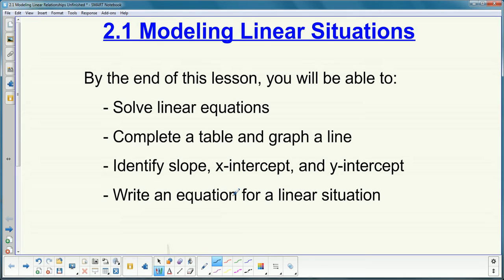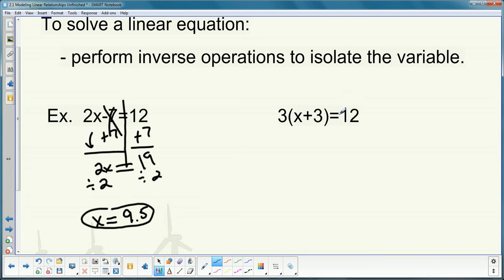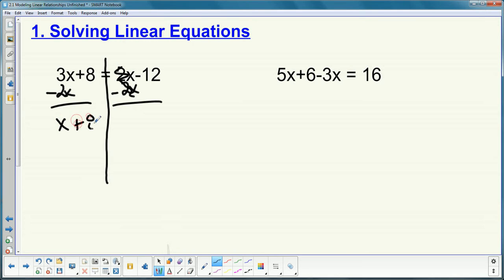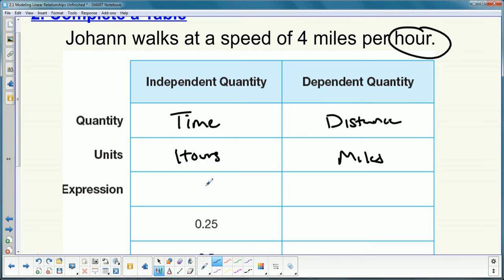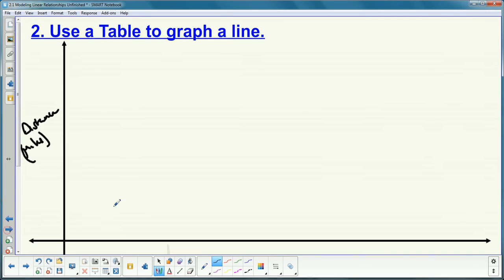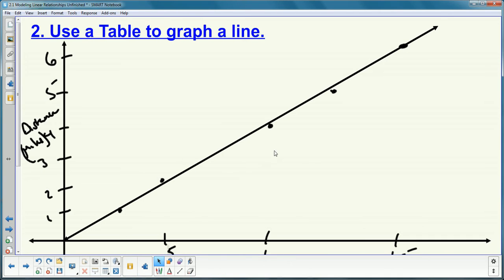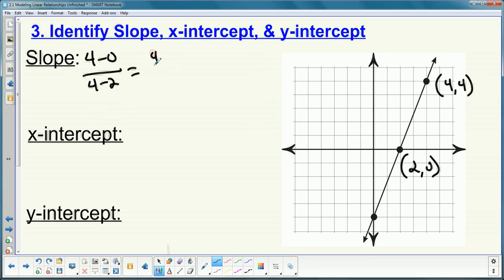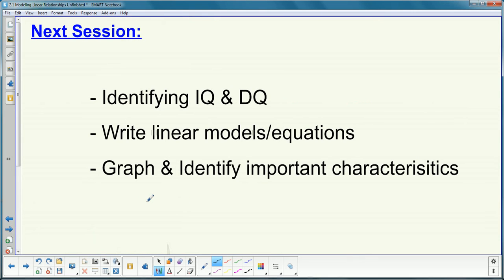2 1 Modeling Linear Relationships